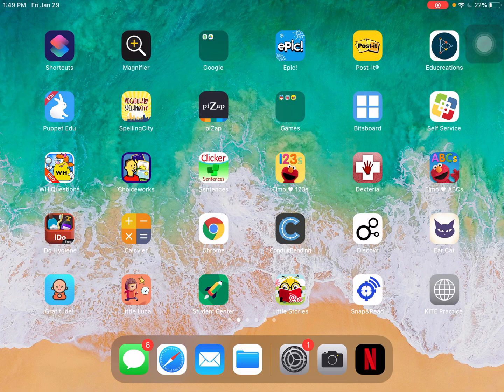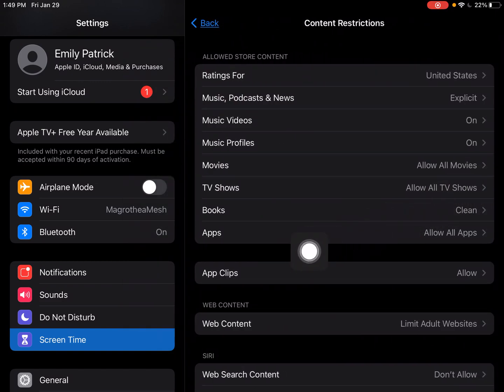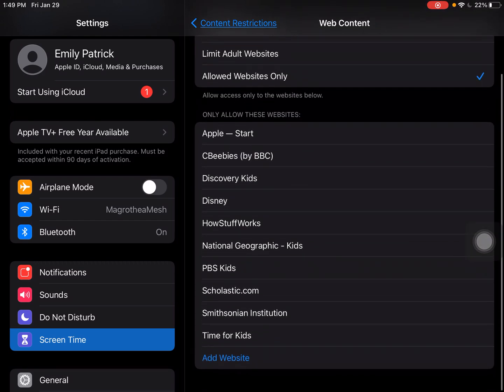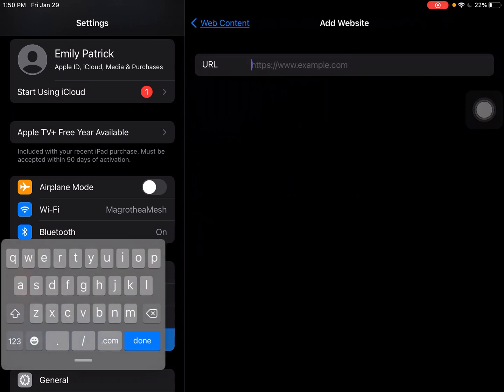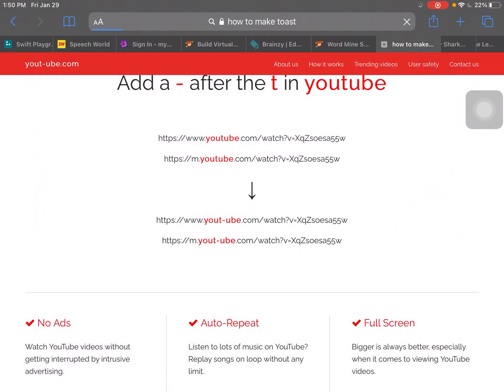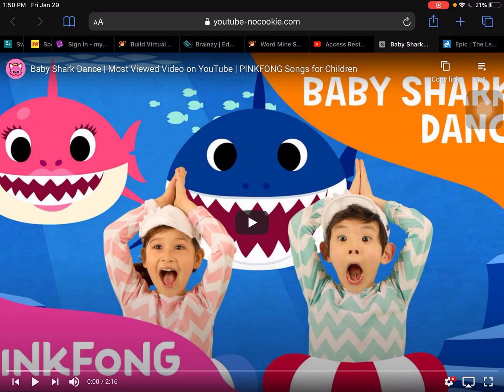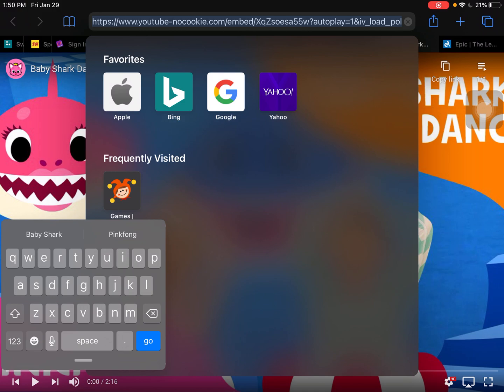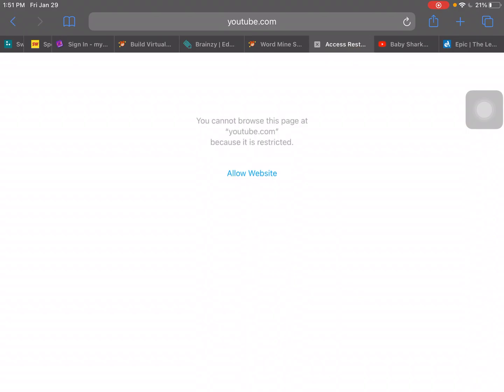Block Youtube on iPad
How to block youtube for a student on iPad.